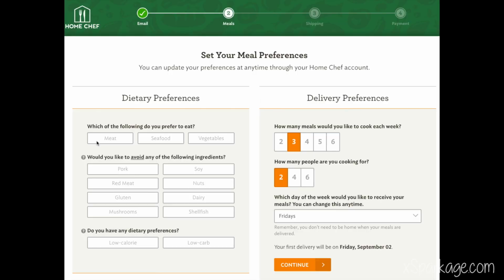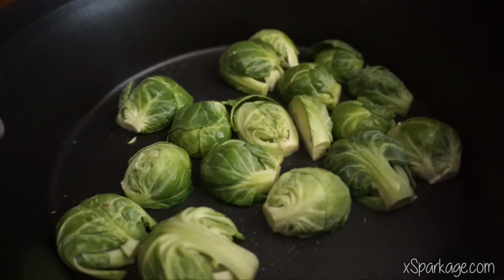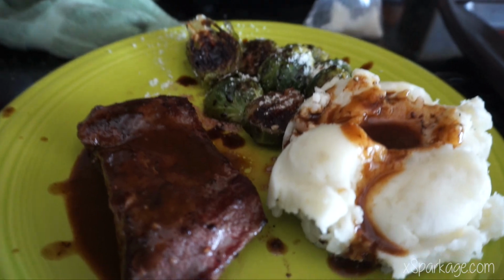Home Chef Meal Delivery Subscription: Worth it or Worthless? [SUBSCRIPTION ADDICTION]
- Enter SPARK when checking out for $30 off your first Home Chef order!

Mail Time!
xSparkage
18521 E. Queen Creek Rd.

Shopping online? You GOTTA use Ebates!!

Desktop Ring Light
Ring Light
Camera (old)